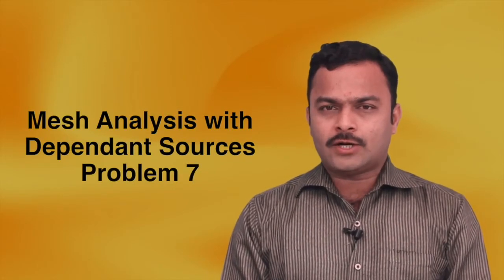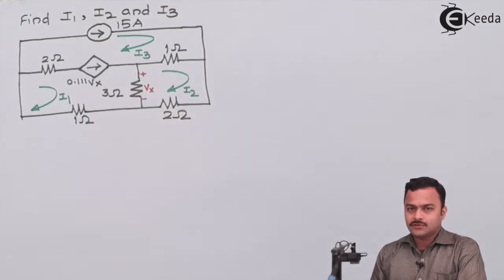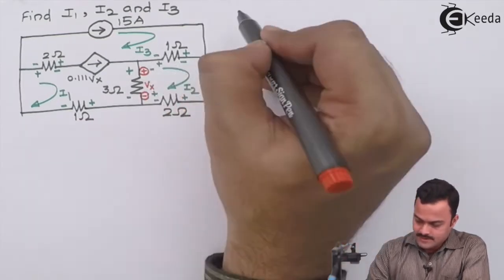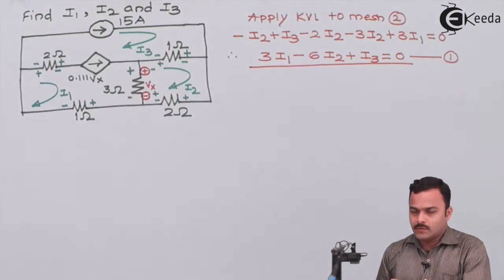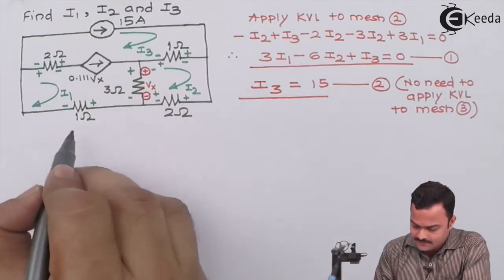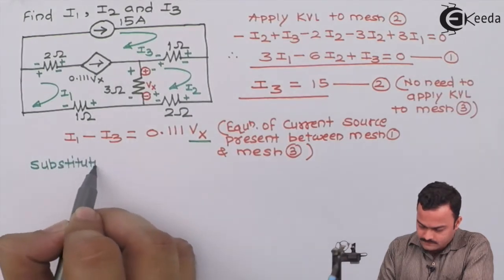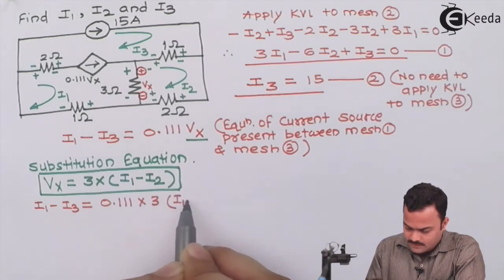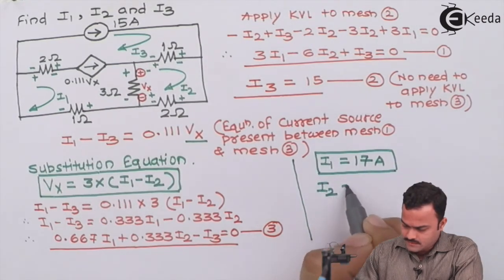Mesh Analysis with Dependent Sources: Problem 7| DC Circuits and Network Theorems | EXTC Engineering